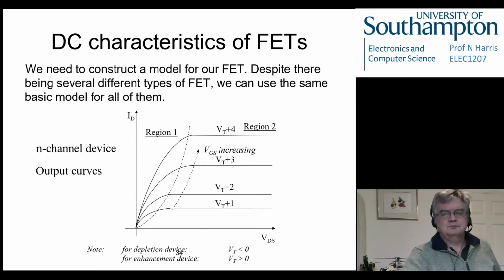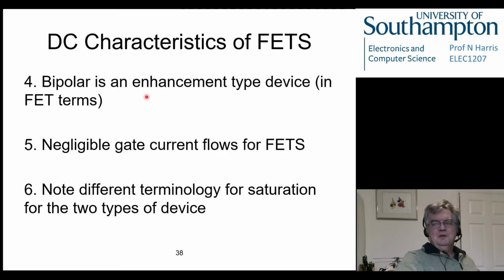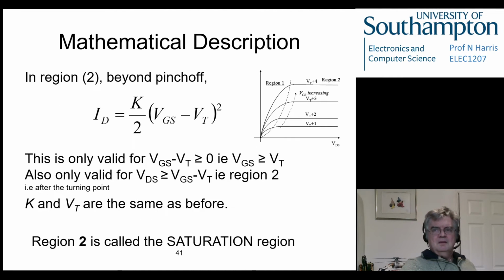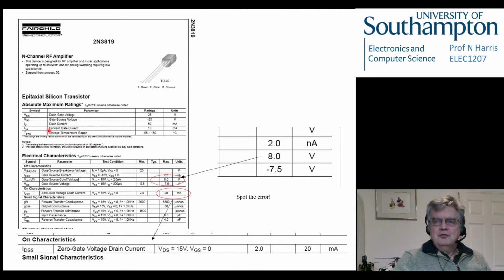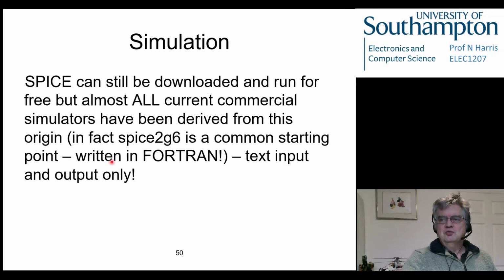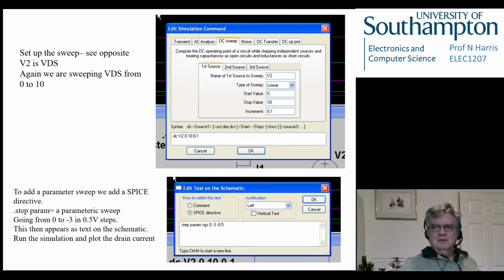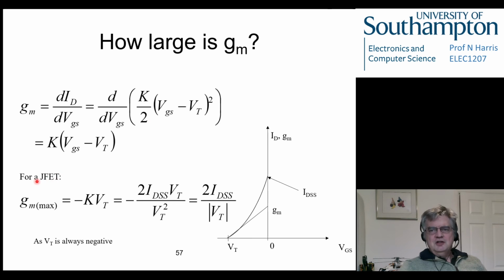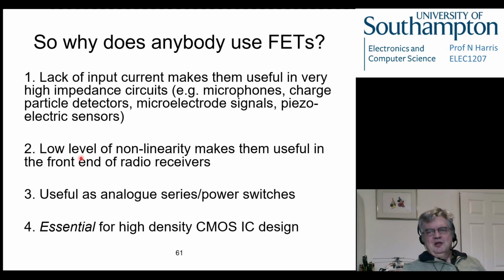ELEC1207 FETS 2 Lecture 10